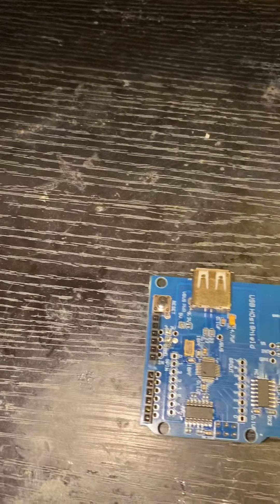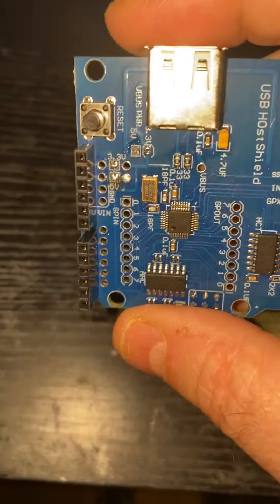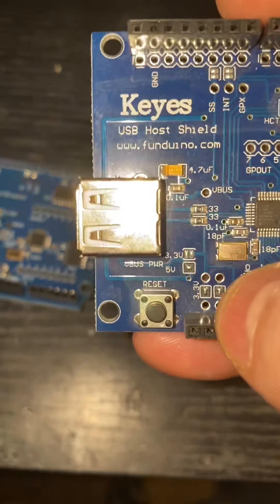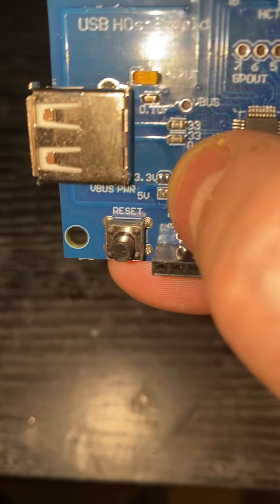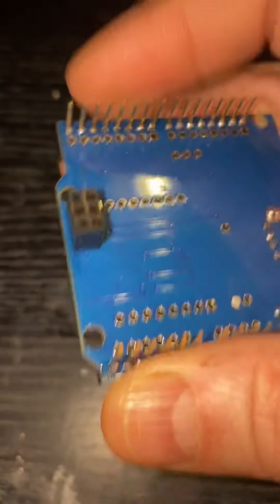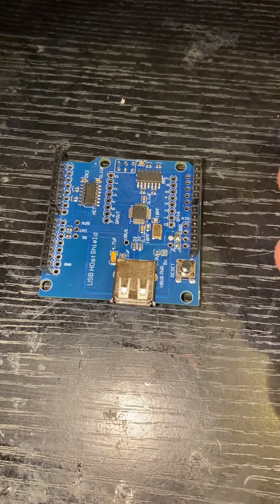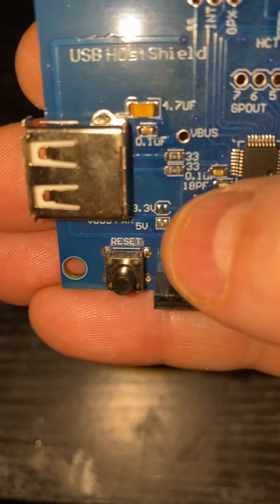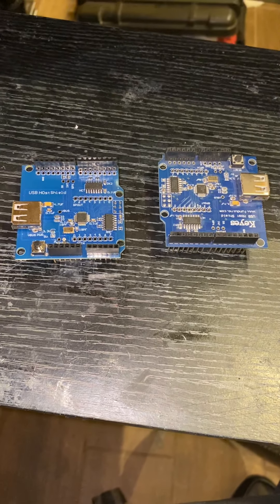Padawan 360 and USB host ‘gotcha’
Something I found out recently thanks to Ben and some diagnostics. Check the video for ‘gotcha’ when using usb shields.